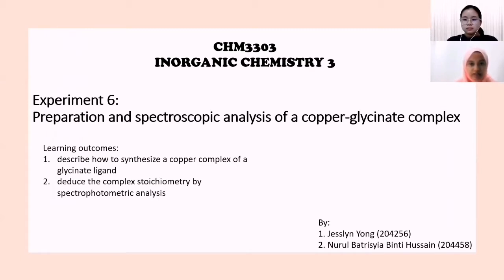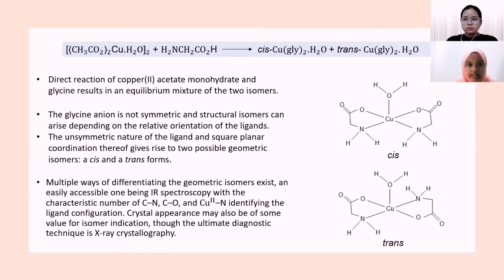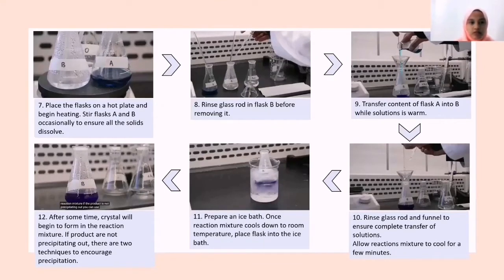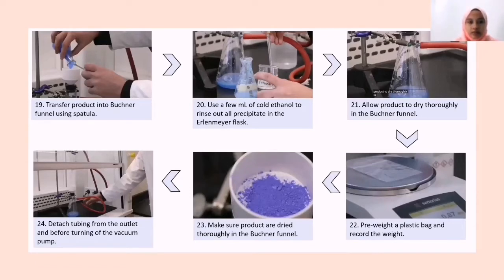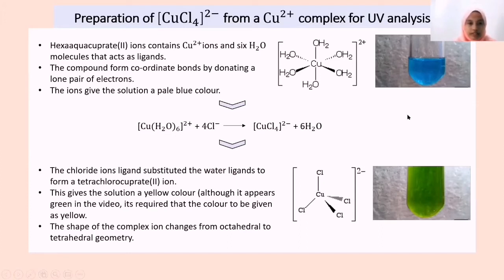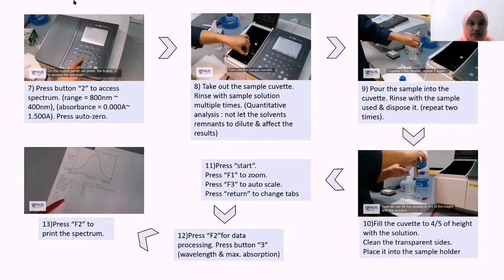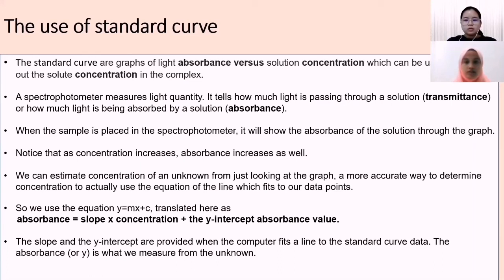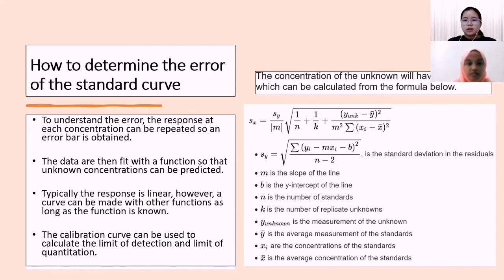CHM3303 EXPT 6 Group B